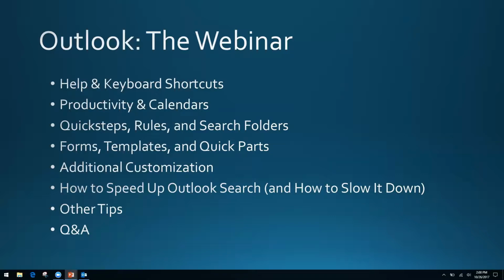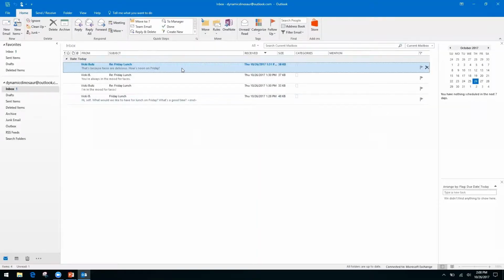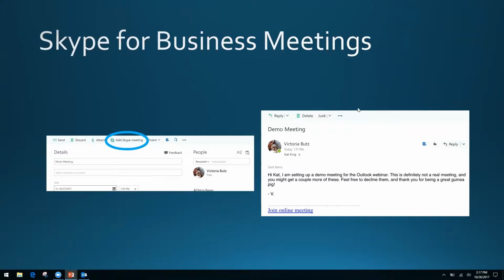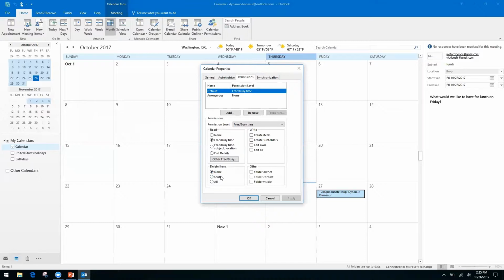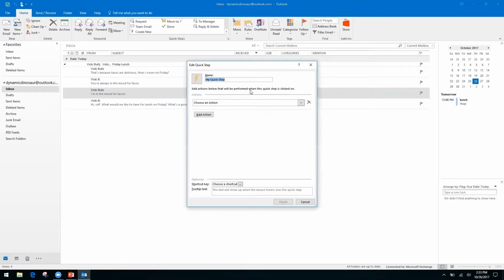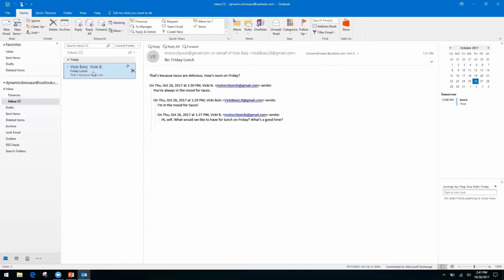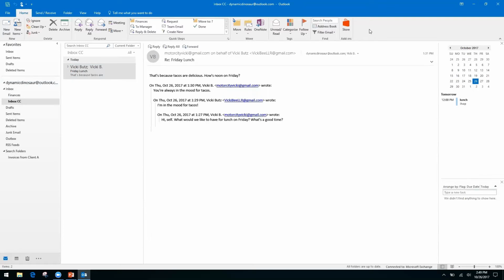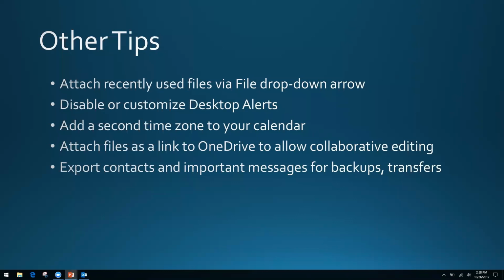Outlook Tips & Tricks | Network Heroes Las Vegas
Our Office 365 experts will migrate your email from any platform to Office 365 without disruption to your current workflow.